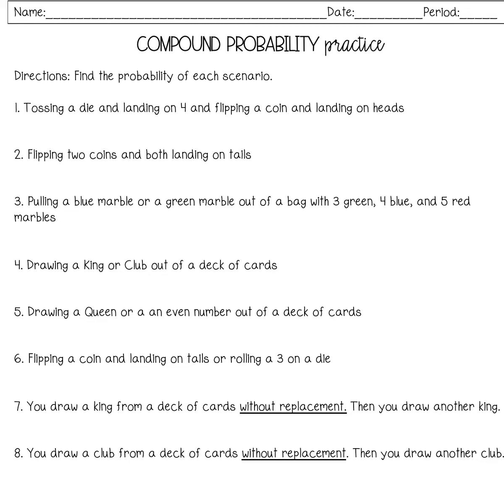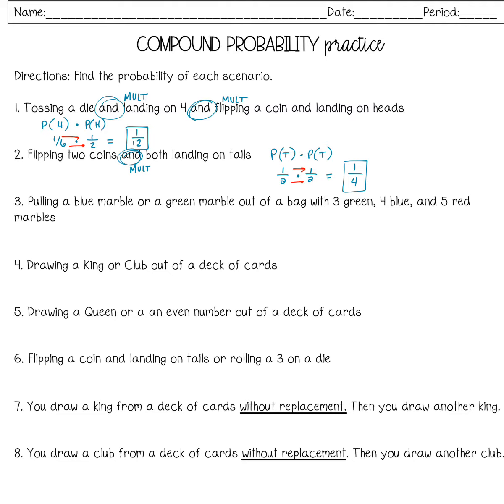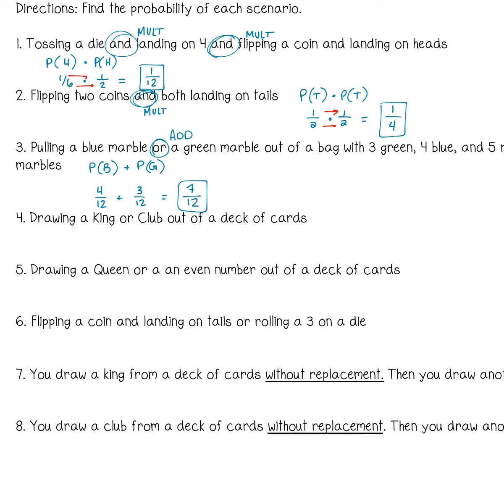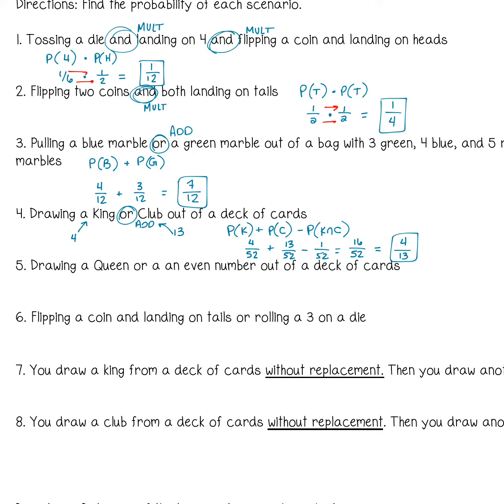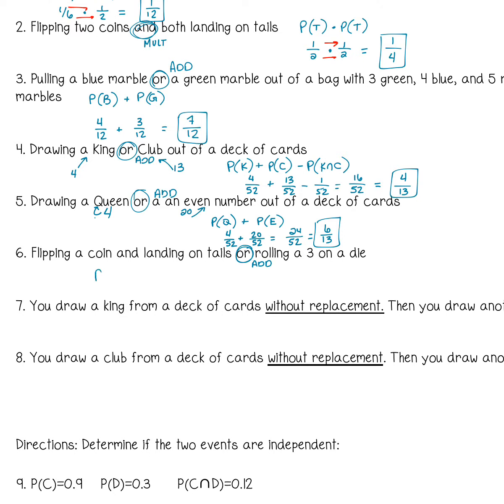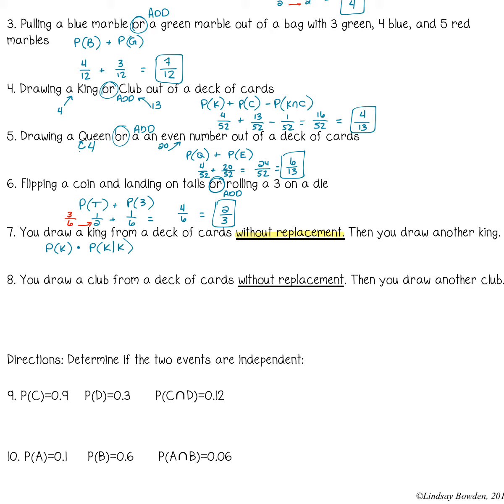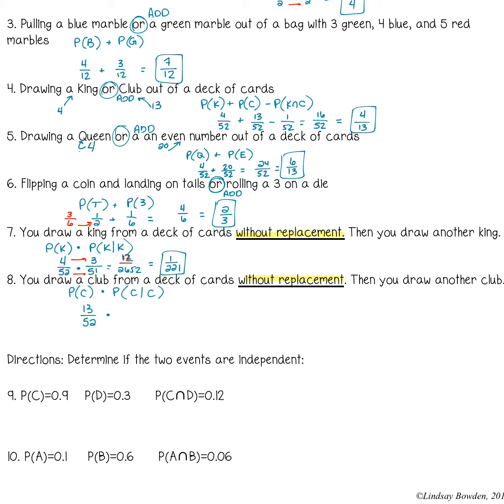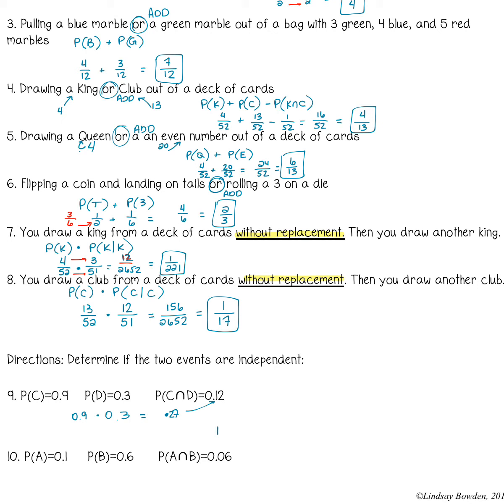Compound Probability PG 4